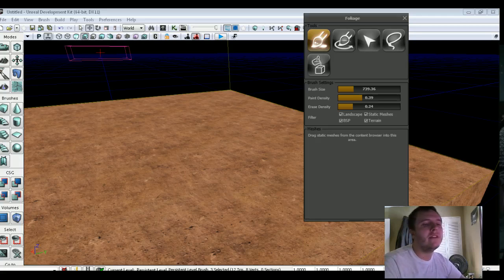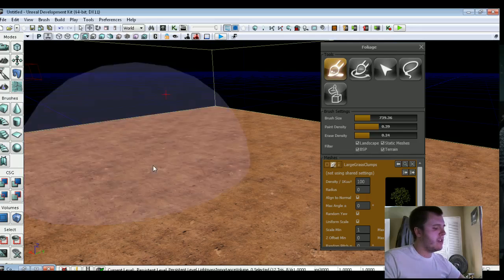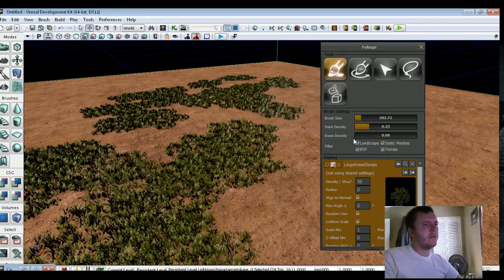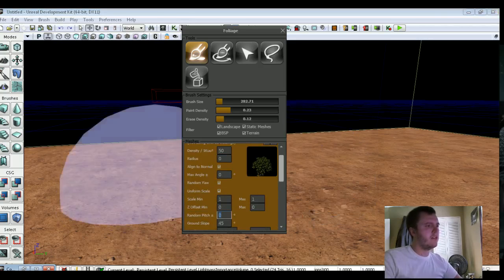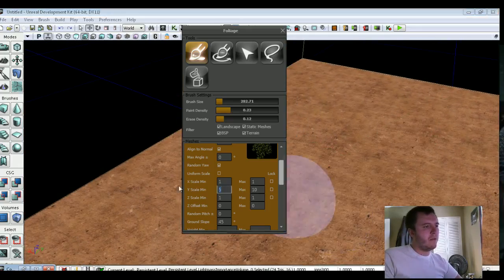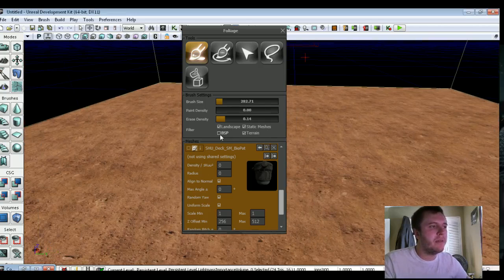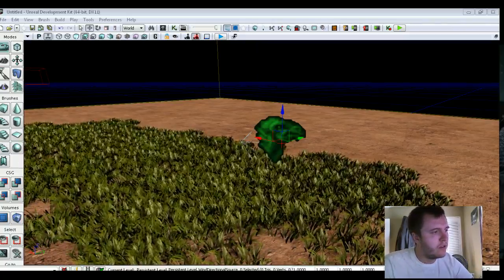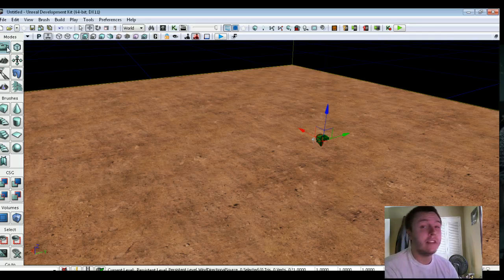UDK Foliage Mode | Tutorial by Devin Sherry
In this tutorial, I show you how to use the Foliage Mode tool in UDK!